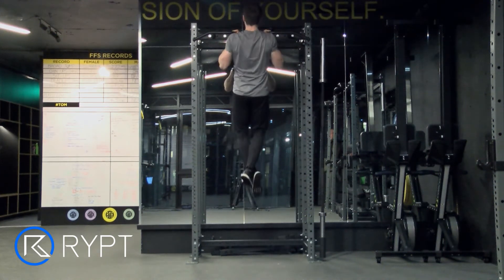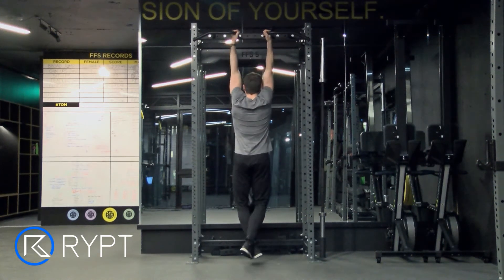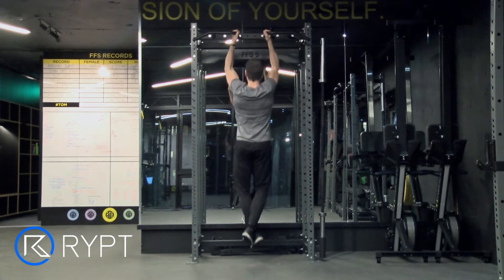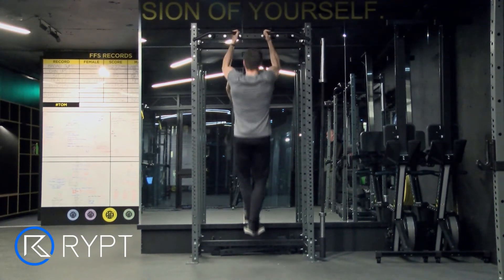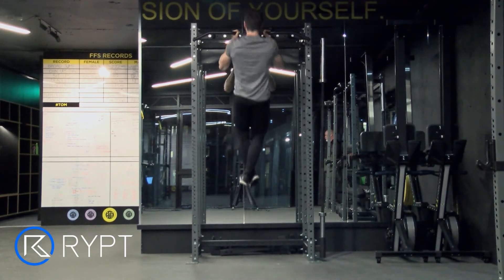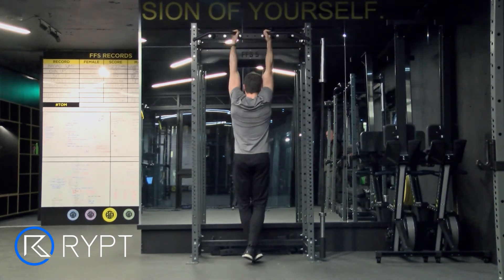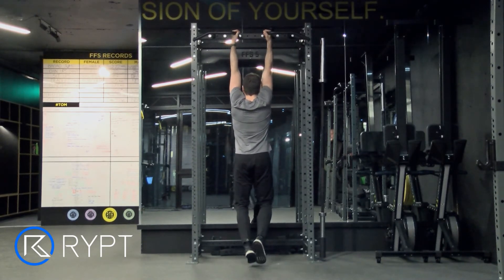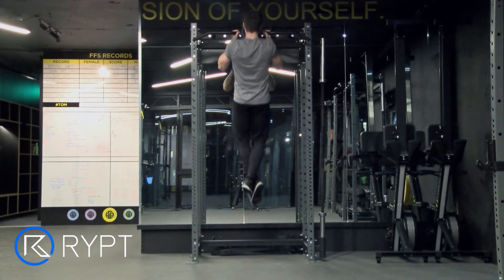Neutral Grip Chin up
1 / Grip the bar with your palms facing each other.
2 / Hang from the bar with your arms fully extended and engage your core so that your body stays as straight as possible throughout the movement.
3 / Focusing on your biceps to perform the movement, pull your body up until your chin is above the bar.
4 / Slowly lower your body to the starting position with your arms fully extended.